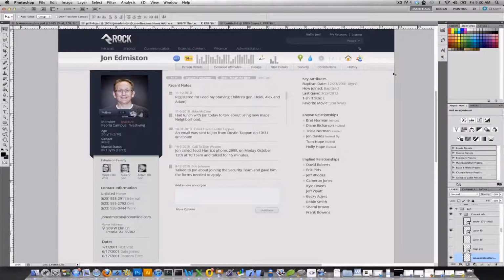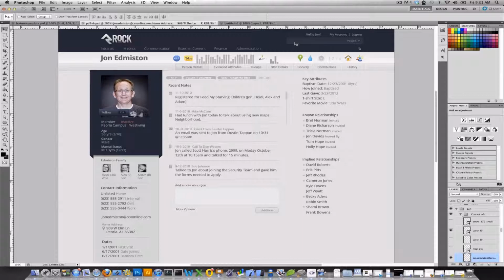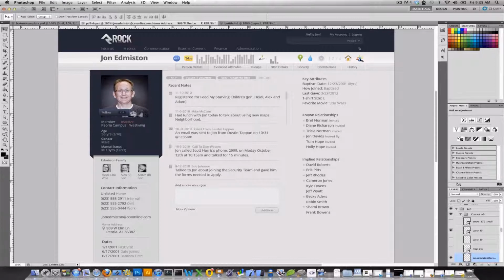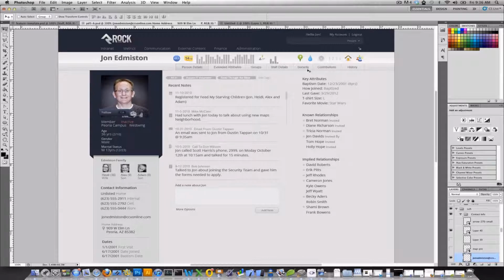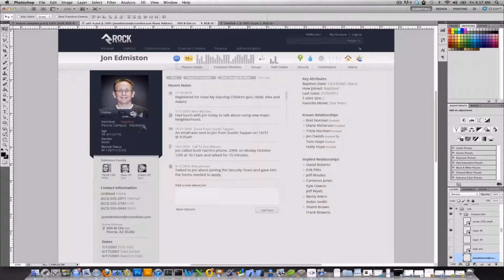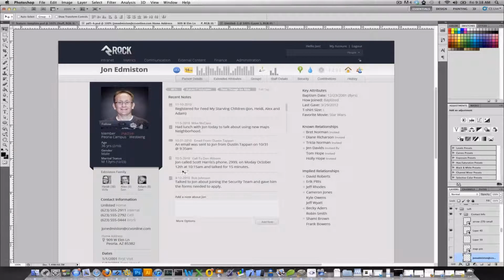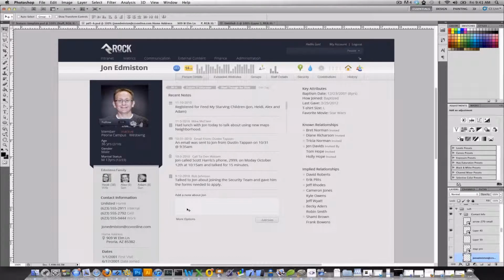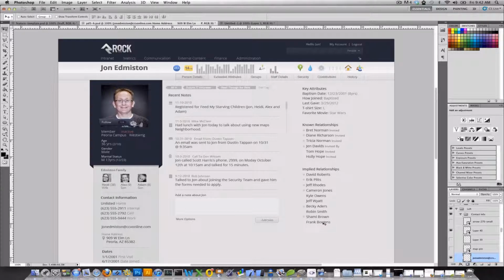Rock Walk Thru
A walk thru of the Rock person details page.